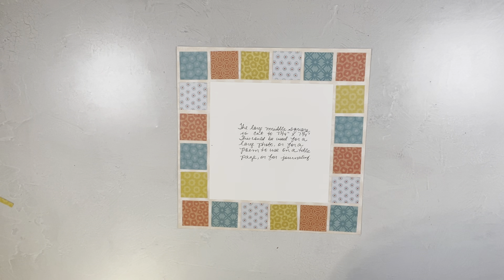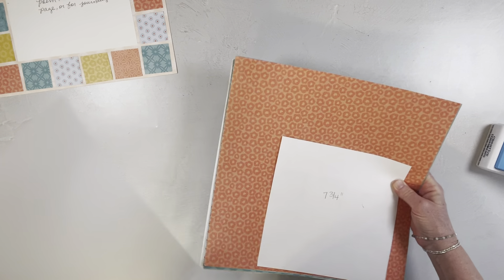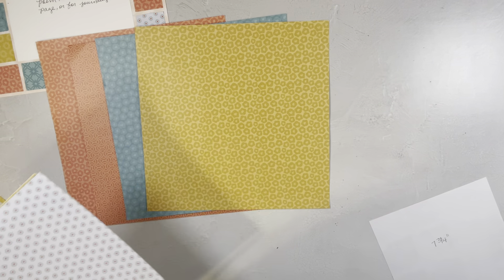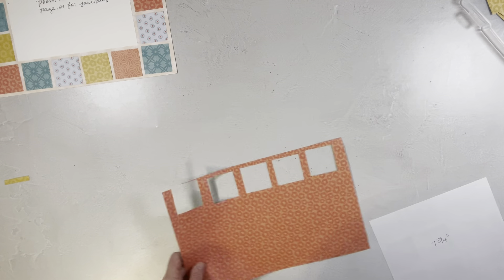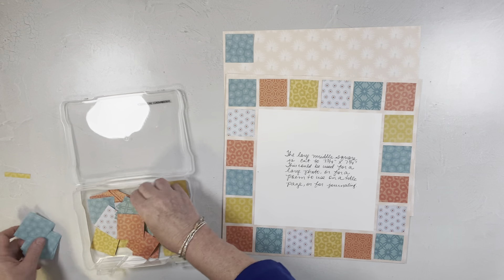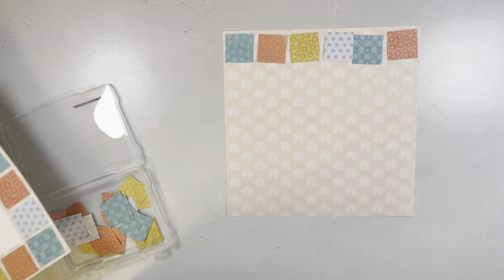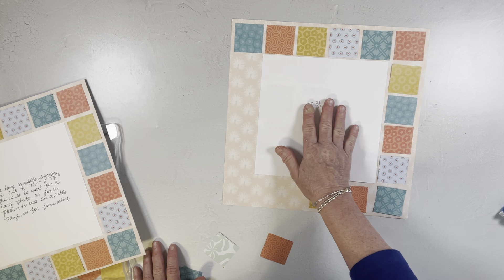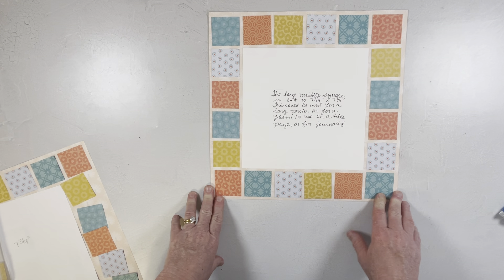Creative Memories Square Punch Title Page for Scrapbooks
You will learn how to make a title page for scrapbooks using the Creative Memories Square Punch, 12" Trimmer, Repositionable Tape Runner, & Tropic Time collection.
These items can be ordered on my website for direct ship to you @